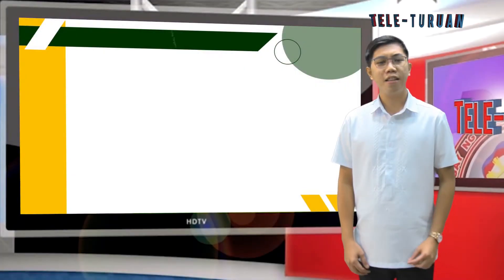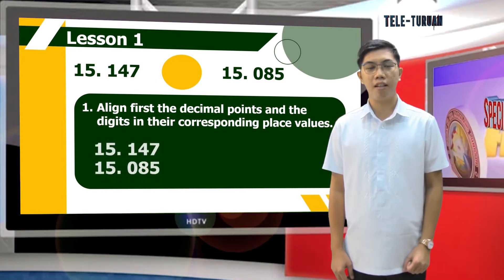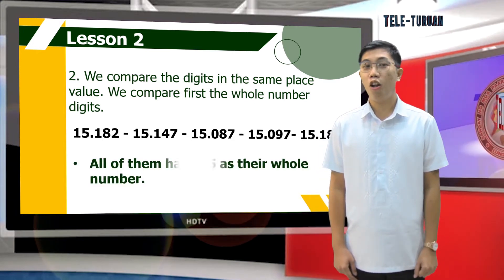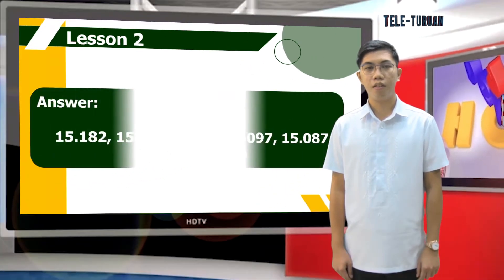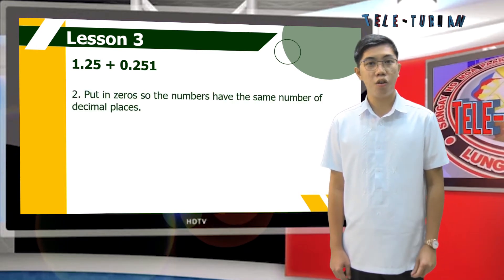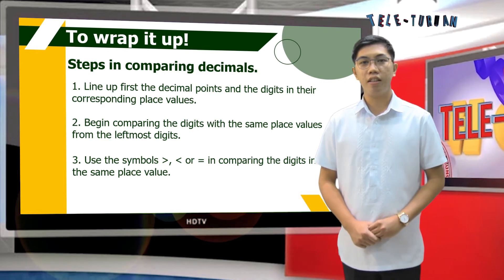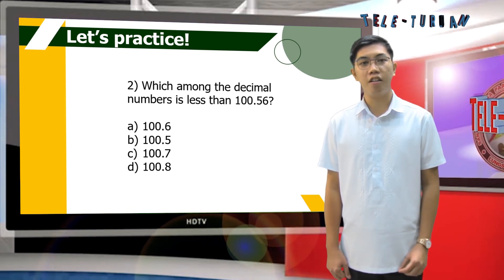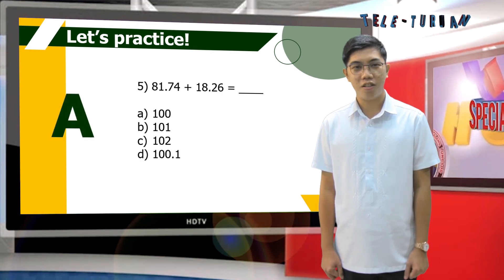Grade 5 Math Decimals Q2 W2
Grade 5  Math Decimals Q2 W2 Kevin Lao